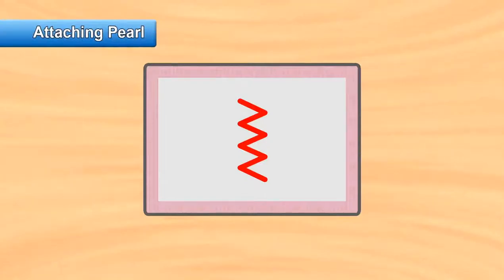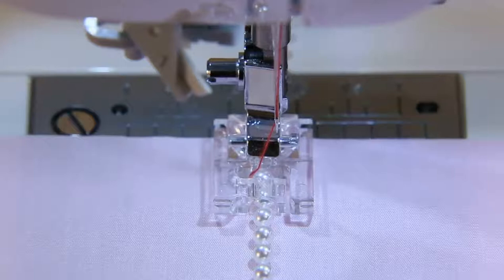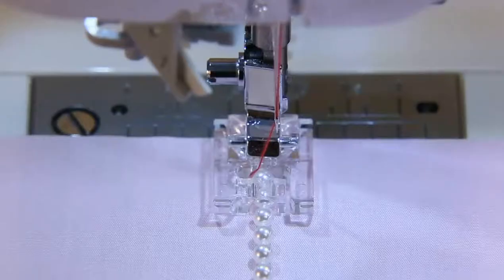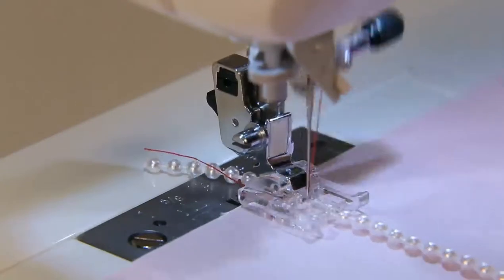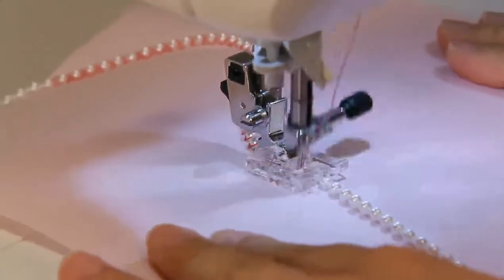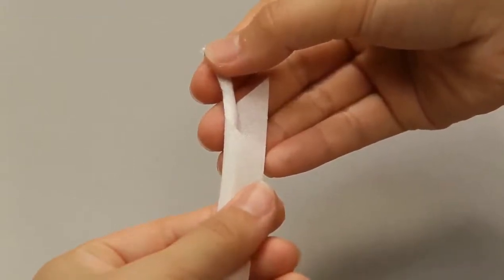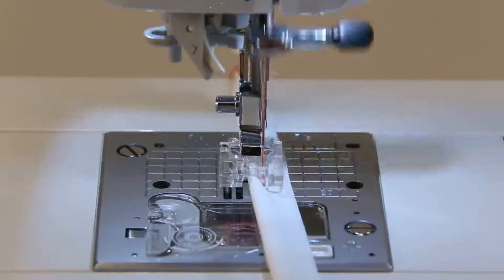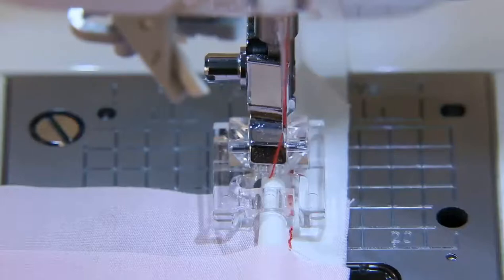Pearl Attaching Presser Foot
This presser foot is used for sewing on strands of pearls or beads.
Pass the strand of pearls or beads up to a diameter of 4 mm through the dome-shaped groove in the center of the presser foot, and then sew with a zigzag stitch.
This presser foot can also be used for sewing on thick cording, braiding or piping cord, even on curves.